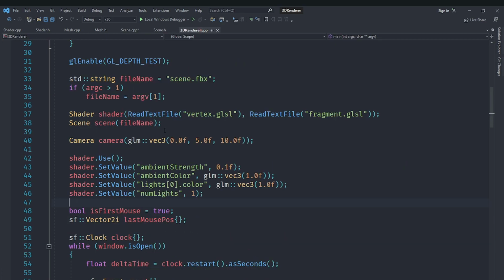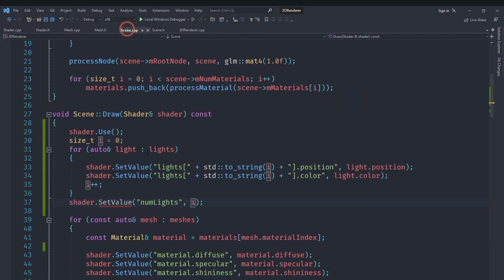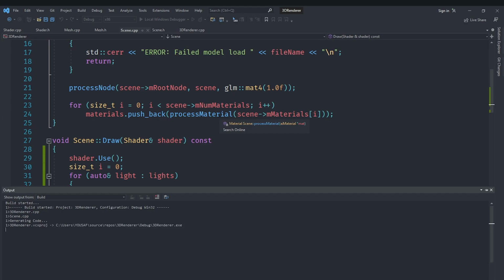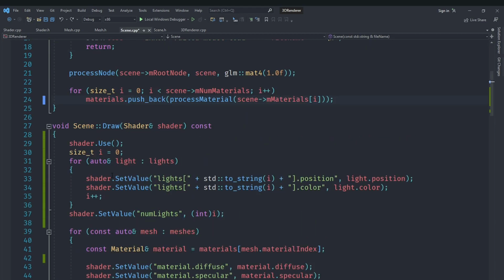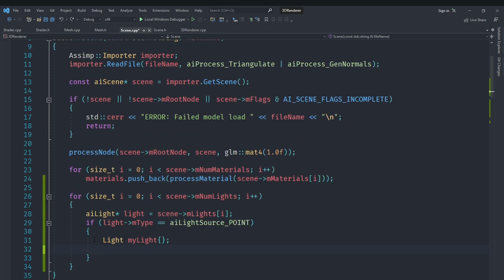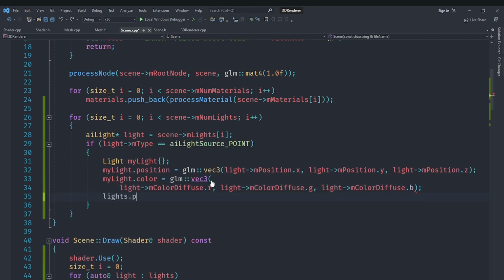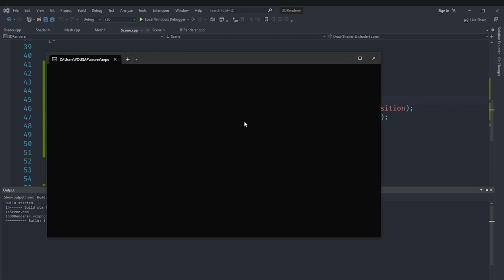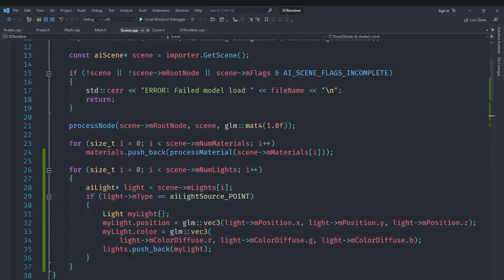FBX Lighting with Assimp: Reading Light Data Tutorial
🌟 Join "The Hello World Guy" for a spectacular journey into the world of shaders! 🌟 In this illuminating episode, we unravel the secrets of shader-side code implementation for multiple lights. Get ready to infuse your 3D scenes with brilliance and dynamic lighting effects!

🔍 What's on the agenda:
1️⃣ Understanding Multiple Lights: Delve into the nuances of handling multiple lights in a 3D environment and their impact on realism.
2️⃣ Shader-Side Brilliance: Explore the shader code realm as we implement dynamic and efficient lighting calculations for multiple light sources.
3️⃣ Practical Implementation: Dive into hands-on coding examples, where we bring the theory to life and witness the magic of multiple lights in action.

💻 Whether you're a shader enthusiast or just starting your lighting journey, this episode offers valuable insights into creating visually stunning 3D graphics.